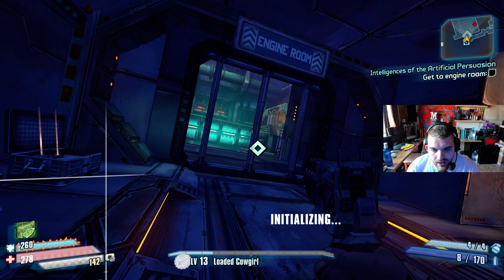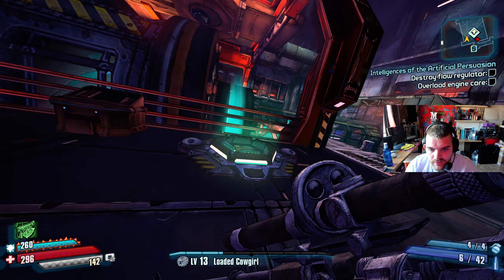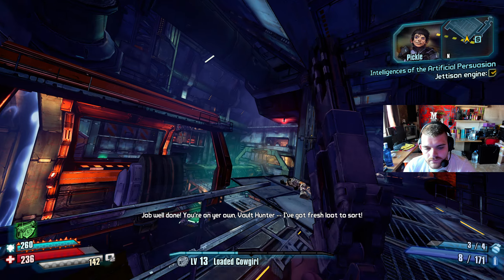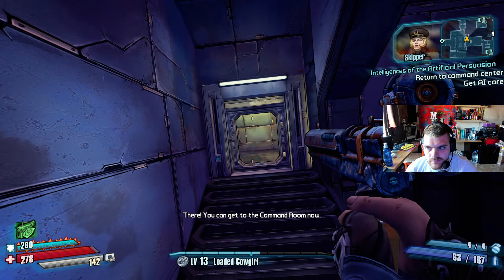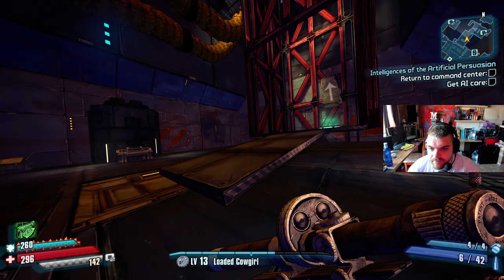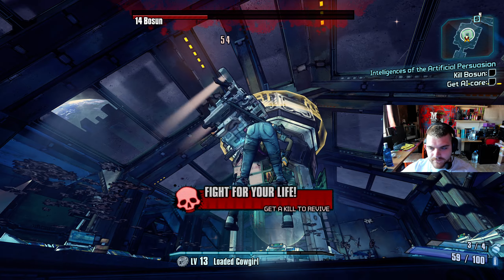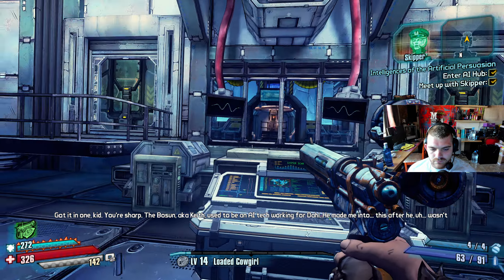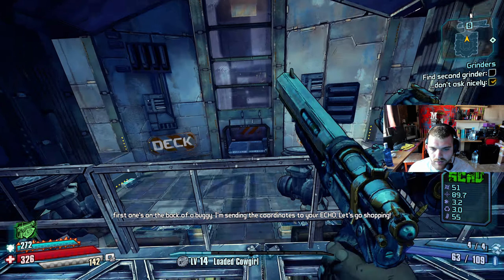Borderlands The Pre-Sequel Episode 10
Come Join In the Fun With Me MagZz As I Am Grinding